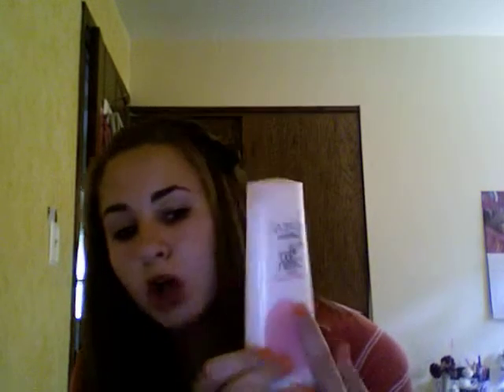Review: L'oreal go 360 clean deap cream cleanser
Review i seem to like this i mean it works and its only life 4 or 5 dollars i got mine at walmart